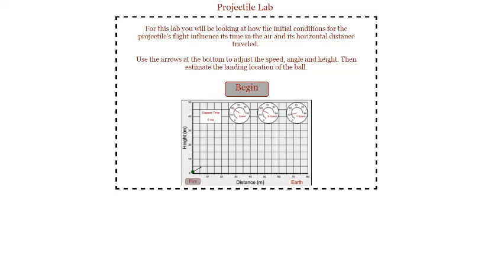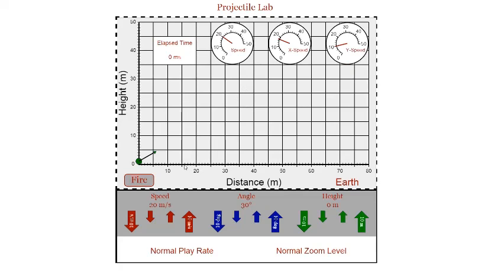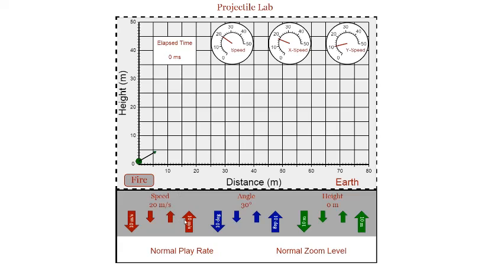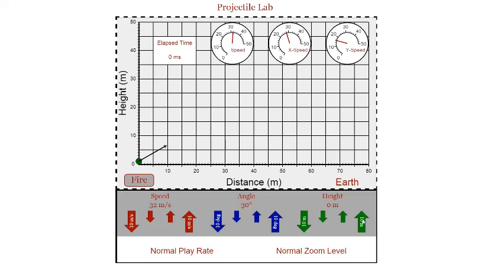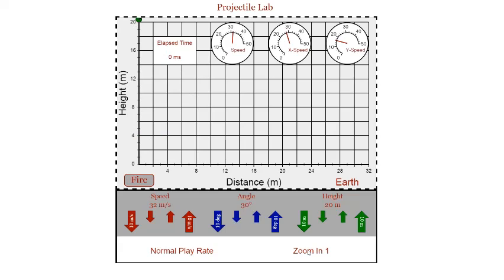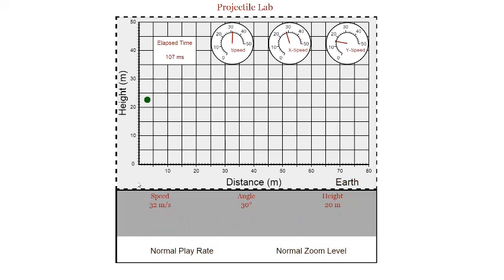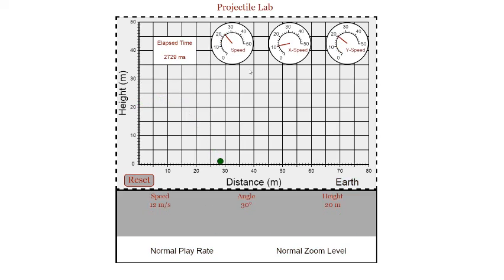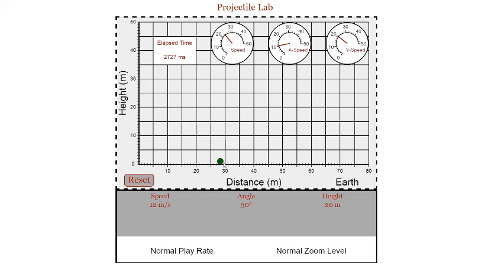PHY2244 Mod 4 Projectile Lab Intro